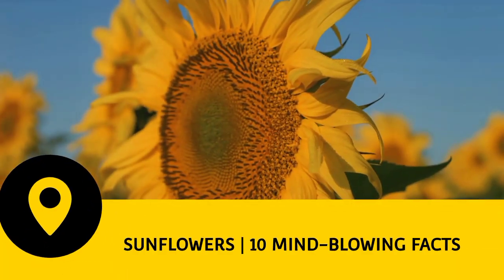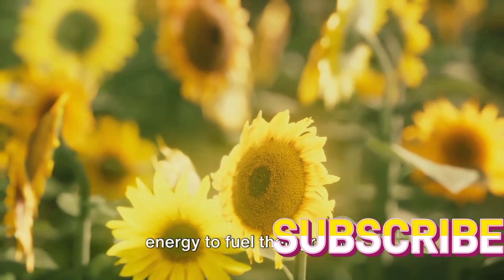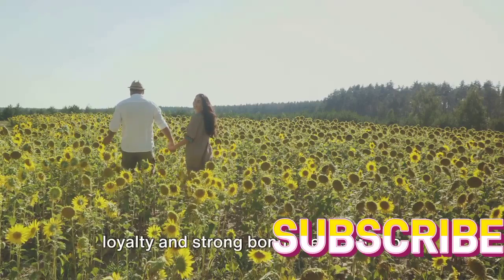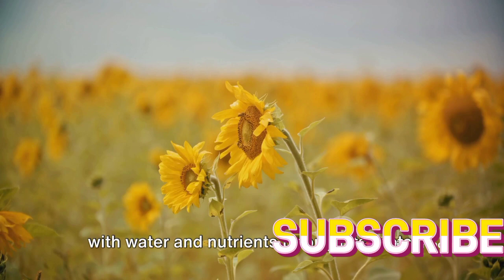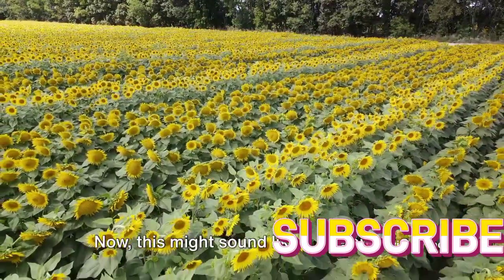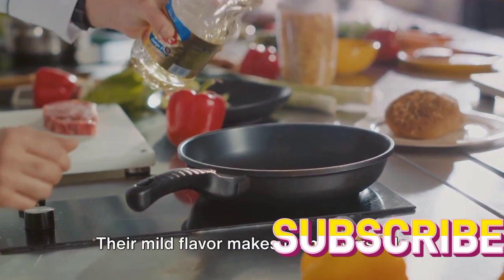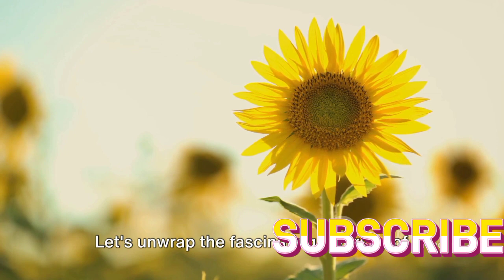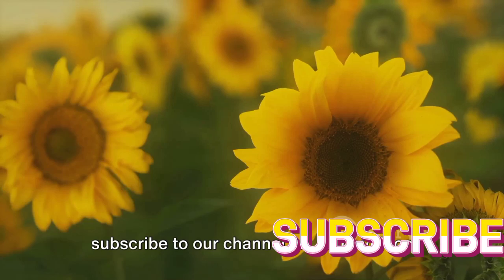SUNFLOWER | 10 MIND BLOWING FACTS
1. Not a Single Flower: Despite its name, a sunflower is not a single flower but a cluster of hundreds or even thousands of tiny individual flowers, known as florets, arranged in a spiral pattern. The central disk, often mistaken for the flower, contains the fertile florets, while the colorful petals are actually sterile.

2. Heliotropism: Sunflowers exhibit a behavior called heliotropism, which means they follow the movement of the sun across the sky. Young sunflowers face east in the morning and gradually turn westward as the sun moves through the day. However, mature sunflowers generally face east, providing a stable orientation to maximize exposure to sunlight.

3. Symbolism: Sunflowers are symbolic in various cultures. In Greek mythology, the sunflower is associated with the story of Clytie, who turned into a sunflower while pining for the sun god Apollo. In many Native American cultures, sunflowers are seen as a symbol of harvest, abundance, and long life.

4. Sunflower Seeds Aren't True Nuts: The seeds of the sunflower, commonly enjoyed as a snack, are not true nuts. They belong to a group of fruits known as achenes. True nuts, like acorns, are hard-shelled fruits derived from the ovary of a flower.

5. Nutrient Accumulators: Sunflowers are known as phytoremediators, capable of extracting heavy metals and toxins from soil. They have been used in projects to clean up contaminated areas, as their roots can absorb and accumulate pollutants.

6. World's Tallest Sunflower: The Guinness World Record for the tallest sunflower is over 30 feet tall. This record-breaking sunflower, grown in Germany, highlights the incredible growth potential of this plant under optimal conditions.

7. Sunflowers in Space: Sunflowers have been grown in space aboard the International Space Station (ISS). In 2012, NASA astronauts successfully cultivated sunflowers as part of an experiment to study plant growth in microgravity.

8. Edible Flower Buds: The flower buds of sunflowers, before they fully open, are edible and can be used in culinary dishes. They have a mild artichoke-like flavor and can be steamed or sautéed.

9. Sunflower Oil Composition: Sunflower oil is commonly used for cooking and frying. It is rich in polyunsaturated fatty acids, particularly linoleic acid. The oil also contains vitamin E, which has antioxidant properties.

10. Diverse Varieties: Sunflowers come in various shapes, sizes, and colors. While the classic bright yellow sunflower is most commonly recognized, there are also varieties with red, orange, white, and even striped petals. Additionally, there are dwarf varieties suitable for smaller gardens and giant varieties that can reach impressive heights.